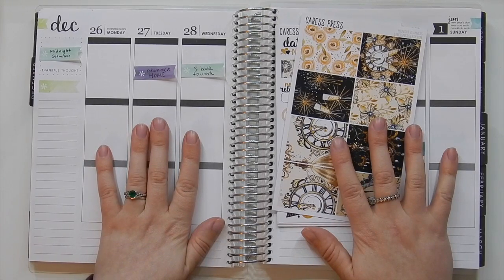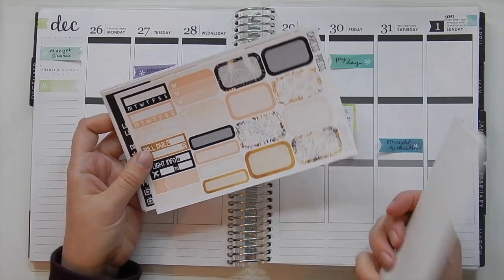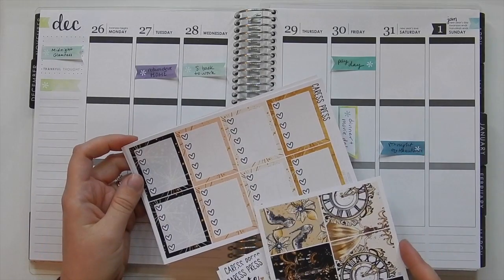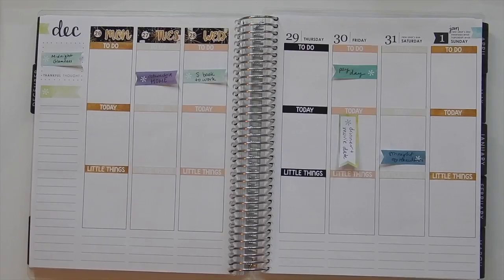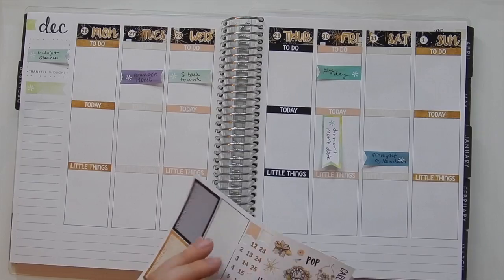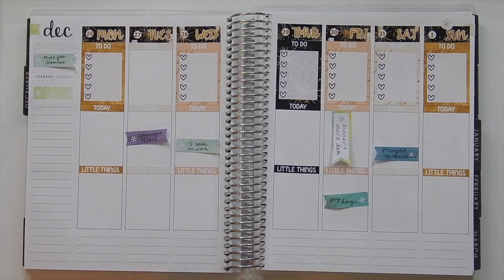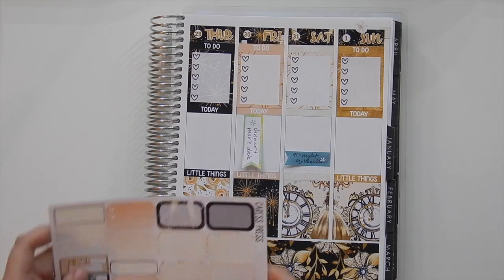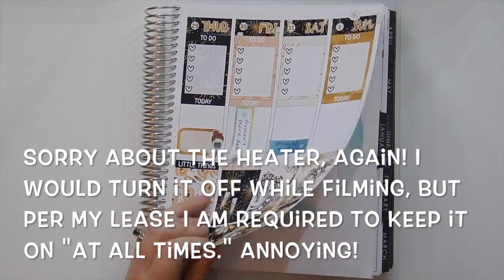New Year's Eve Plan With Me! | ft. Caress Press Midnight Glamness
Happy New Year! See shop info and more below. :)
xo Catie

Shops used/mentioned:
Caress Press
The Fox & Pip